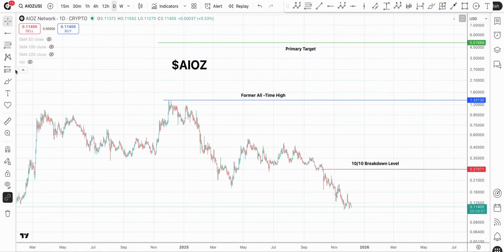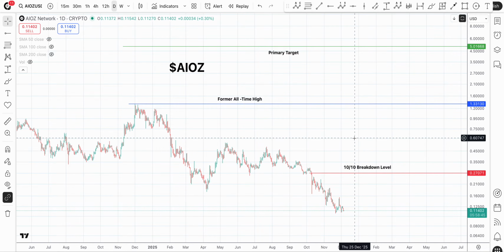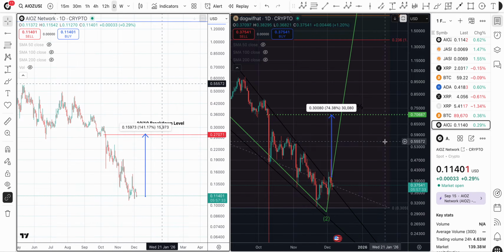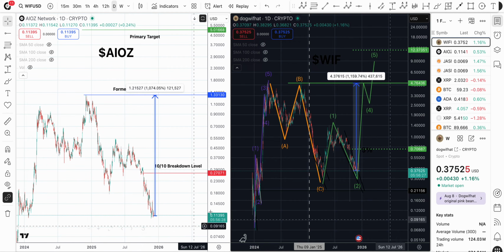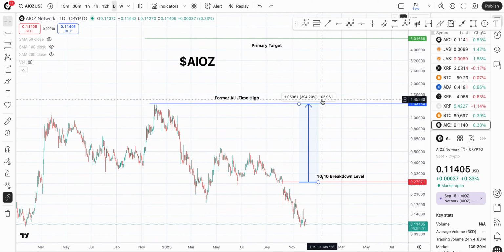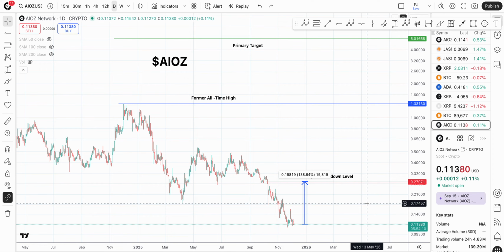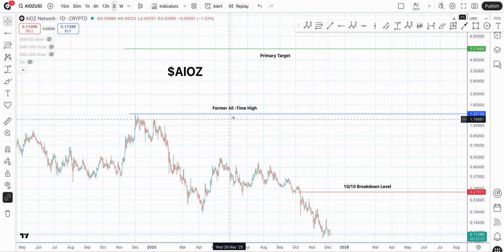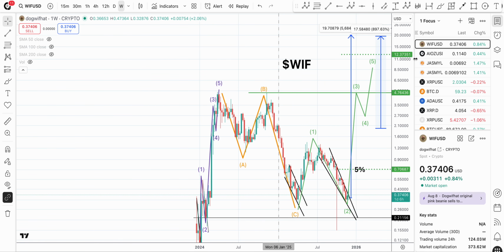Expected Returns & Levels to Watch — Applicable to Every Crypto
Expected Returns & Levels to Watch 📽️

This video will be very helpful for each of your individual portfolios, regardless of what coins you hold. 💯

We dive into remaining returns and how to look for rotation within your specific portfolio.

Don't skip this one — HAVE A PLAN!